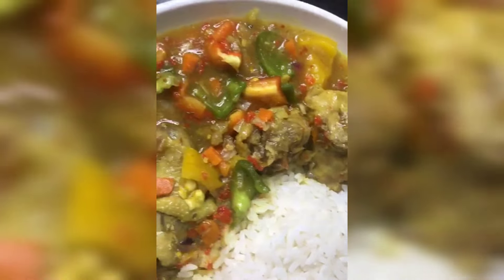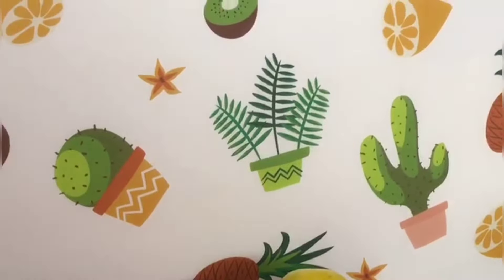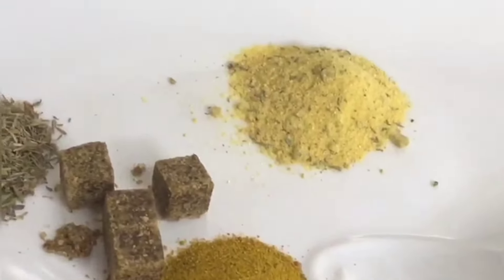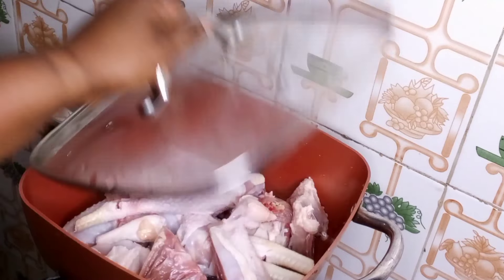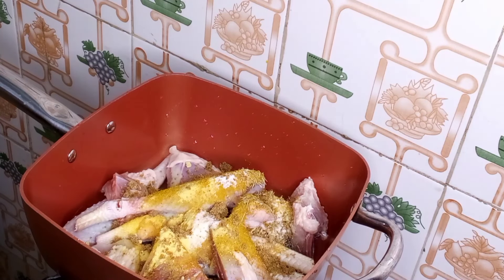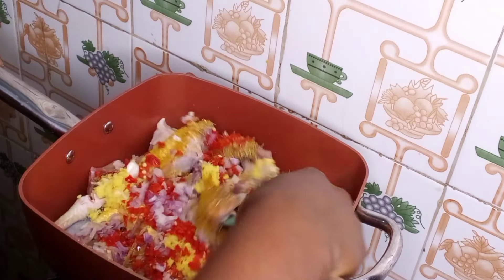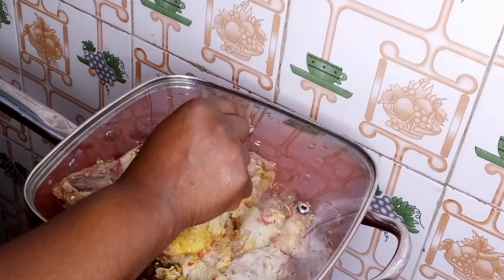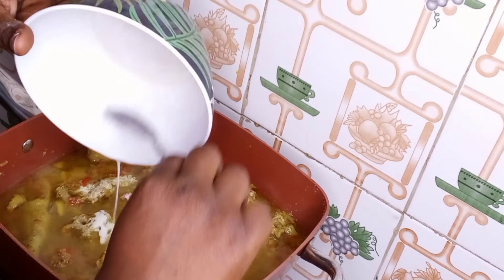Nigerian chicken curry sauce/Chicken curry sauce recipe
Hey beautiful people, welcome back to another video, today we will be making Chicken curry sauce. below are ingredients for the recipe
INGREDIENTS
CHICKEN
CURRY POWDER
TYME
GINGER AND GARLIC
SALT AND SEASONING CUBE
CHICKEN SEASONING
CORN FLOUR/STARCH